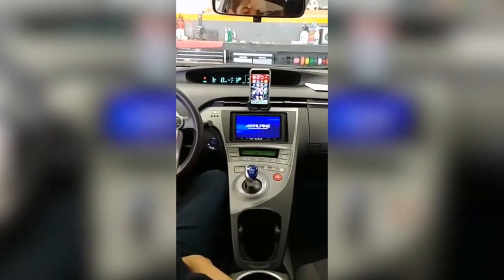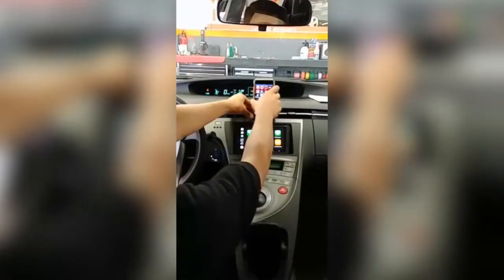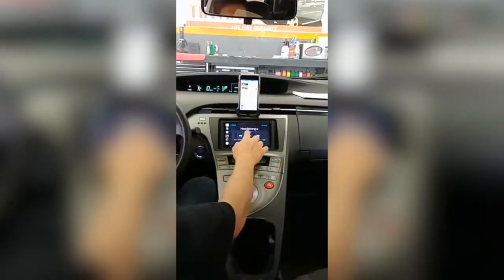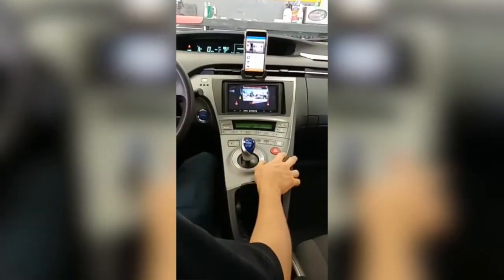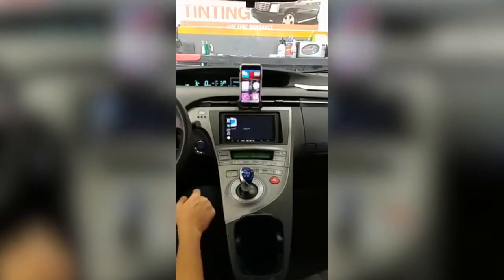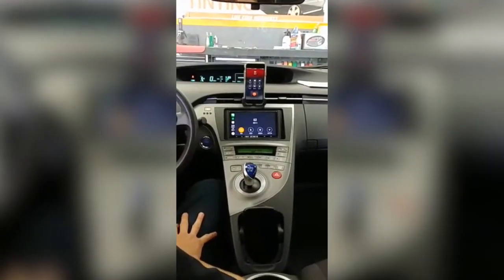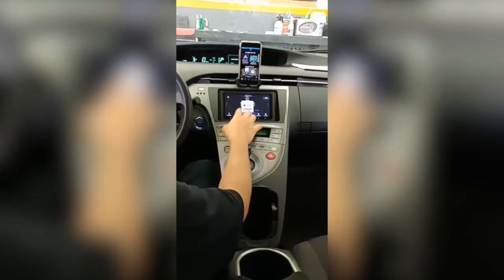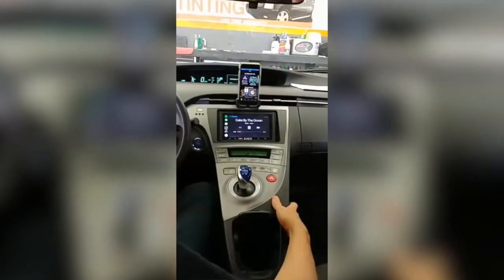Alpine ILX 107 Review with Apple Car Play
Joe from Al & Ed's Autosound Marina Del Rey California takes us through the features and functionalities of the new fully Apple integrated aftermarket wireless car radio system.